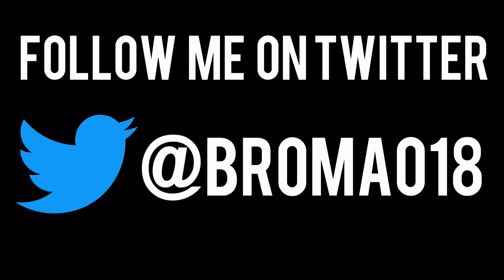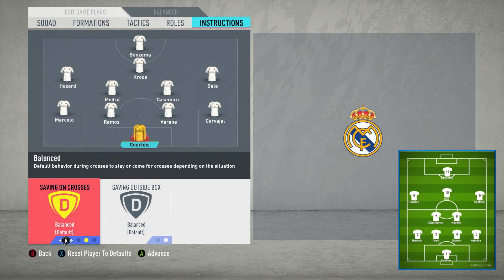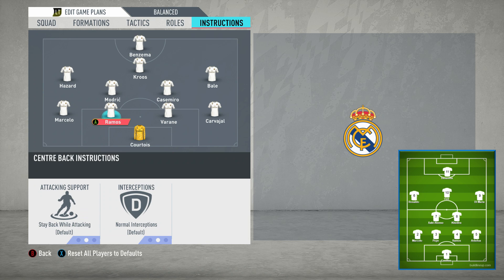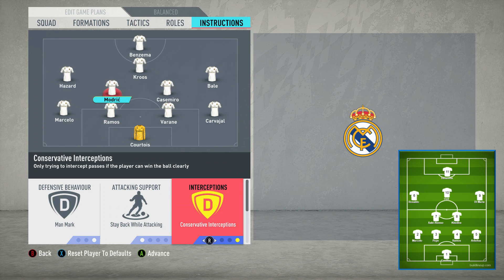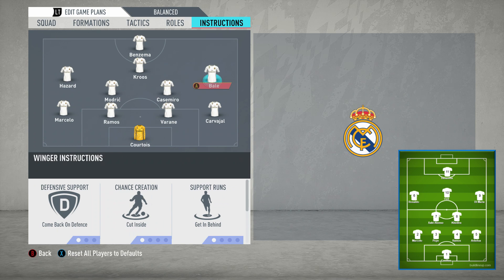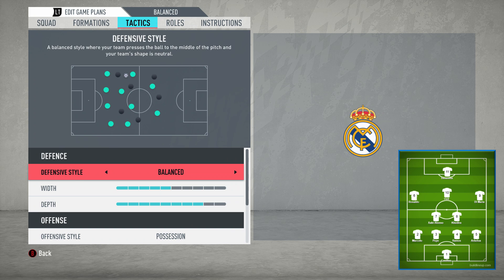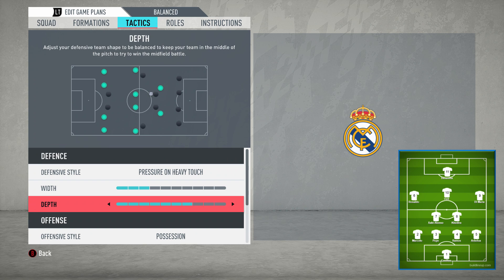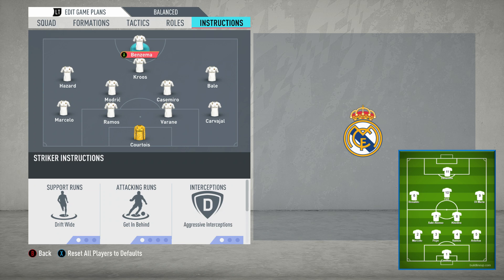Recreate Jose Mourinho's 4-2-3-1 Real Madrid Tactic in FIFA 20 | FIFA 20 Custom Tactics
In this video, I show you how to not only replicate Jose Mourinho's 4-2-3-1 Real Madrid system in FIFA 20, but also how to adapt it slightly so that it will actually work in game.

Despite the many pre-conceptions that Mourinho is a 'Park the Bus' maestro, this system was a very balanced tactic; which broke points and goalscoring records during the 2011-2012 season.

Predicated on being robust and solid, Madrid would then break out through the four attacking players; who were very much given free roals when storming forward in this situation. Cristiano Ronaldo, Mesut Ozil, Karim Benzema and Angel Di Maria would generally make up the attacking four.

JJD - Adventure
Kontinuum - Aware
Nixus - Rapture